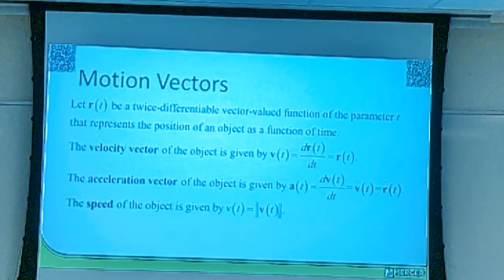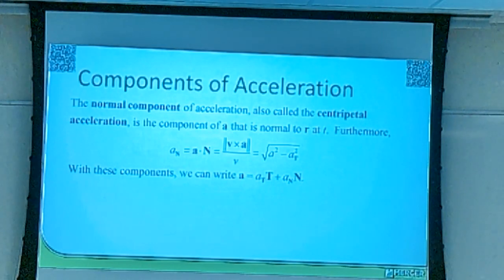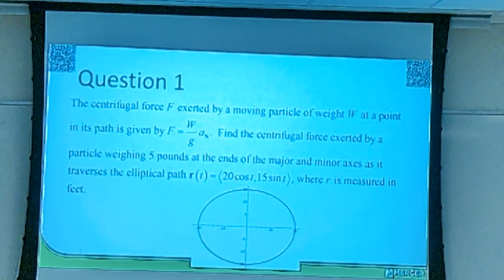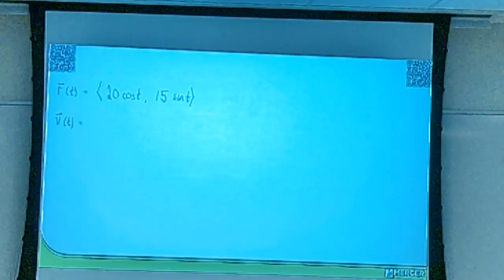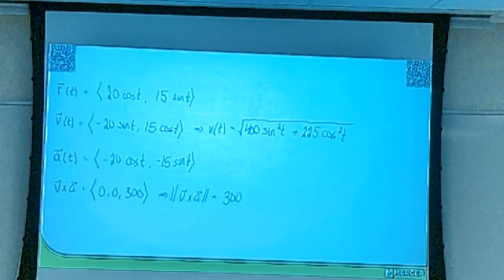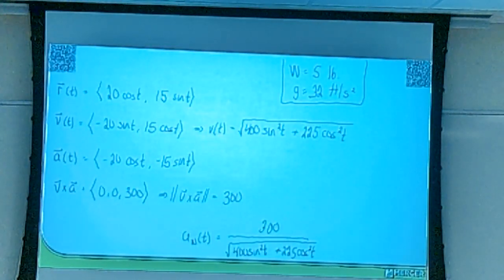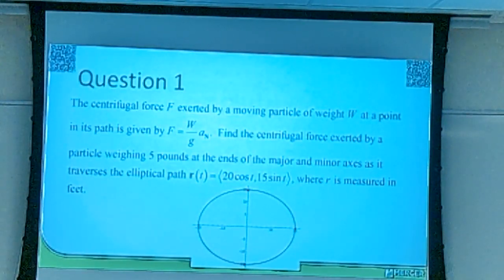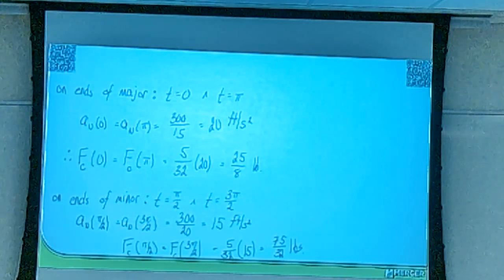MAT 251 010 23 June 2025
We took the first exam (not recorded) and began motion in space.